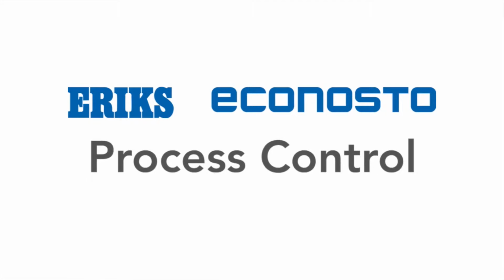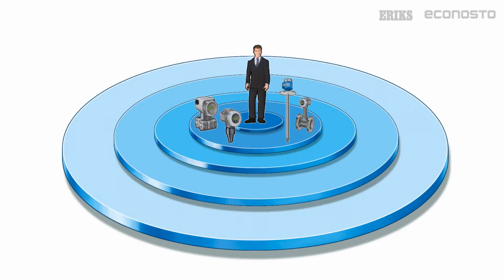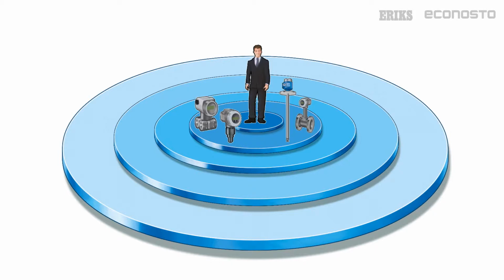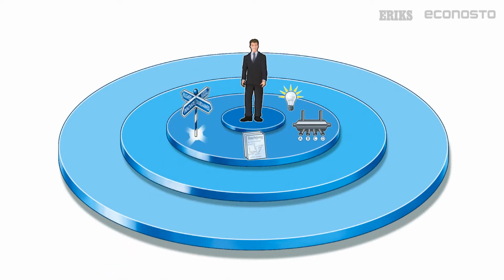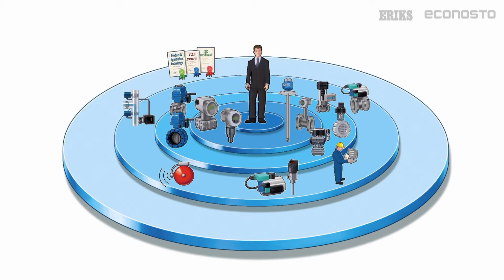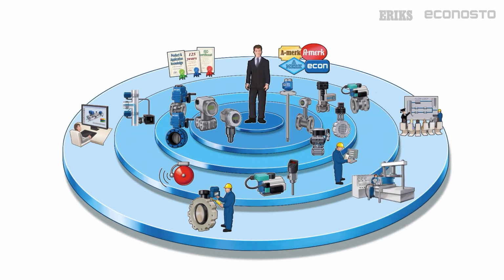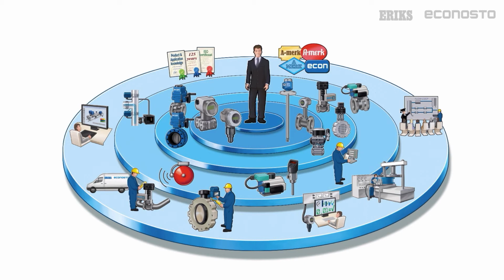ERIKS Econosto Process Control - UK version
ERIKS Econosto Process Control